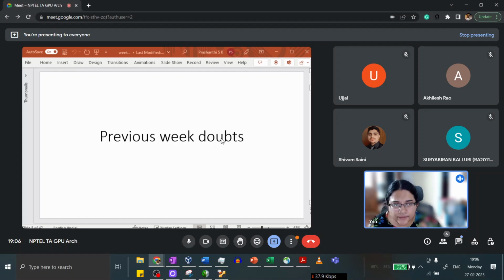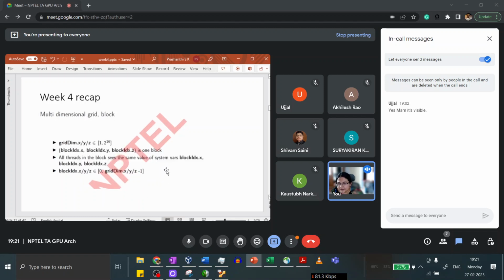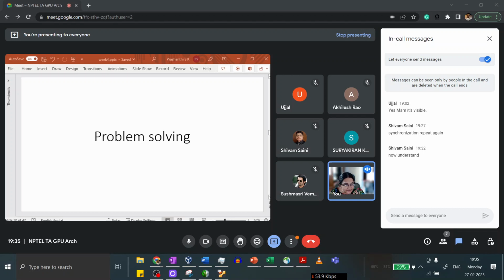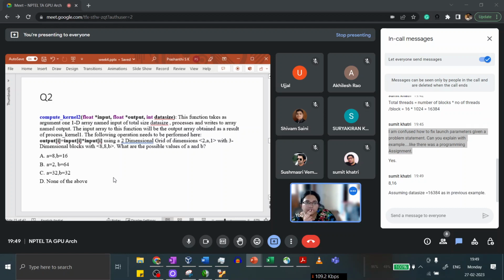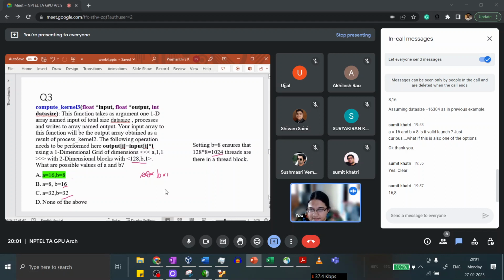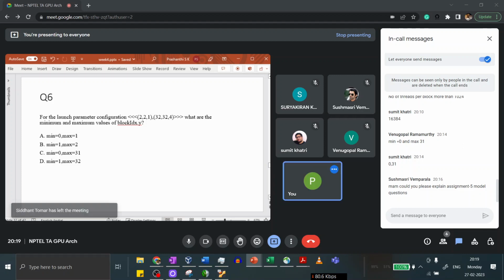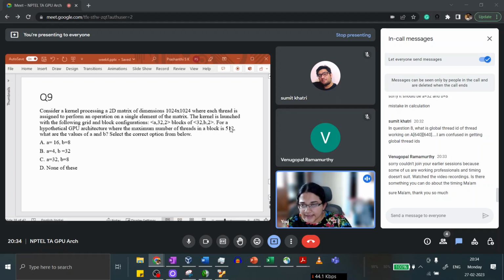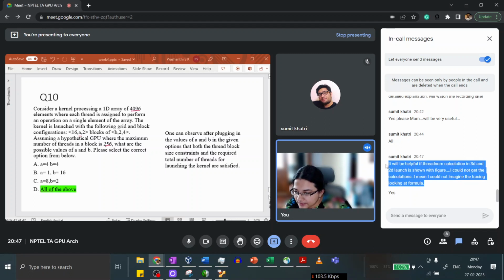Week 4 live session | NPTEL | CS61 | GPU Architectures and Programming